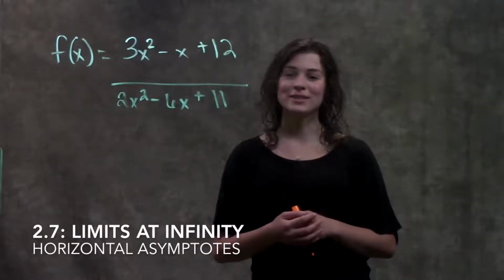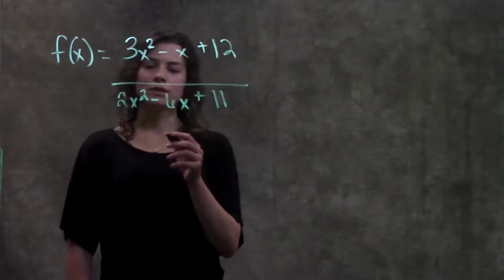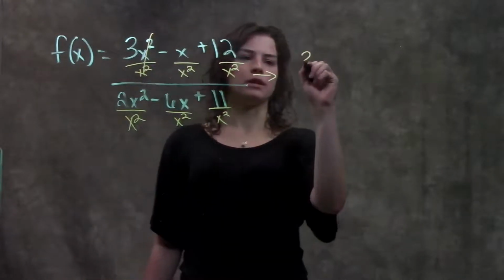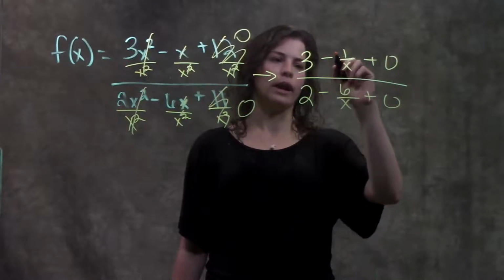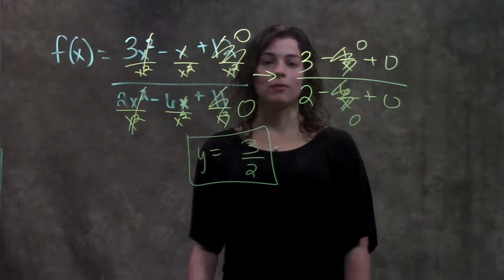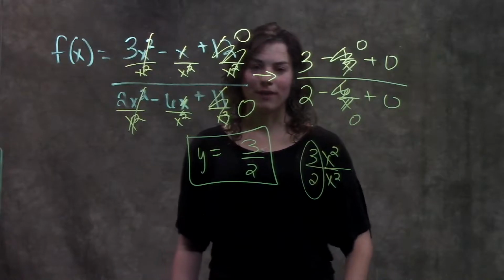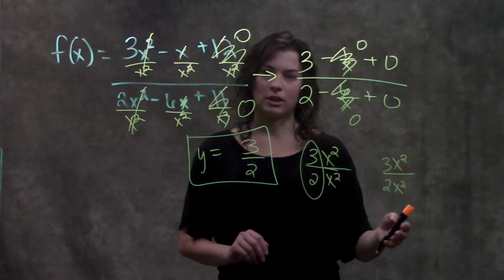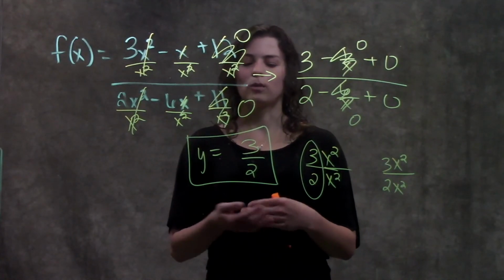2.7 Limits at Infinity: Horizontal Asymptotes (similar to #17)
This video explains how to find the horizontal asymptotes of a function. It demonstrates problem #17 in section 2.7 of the Calculus textbook by Rogawski and Adams: Early Transcendentals, Third Edition.